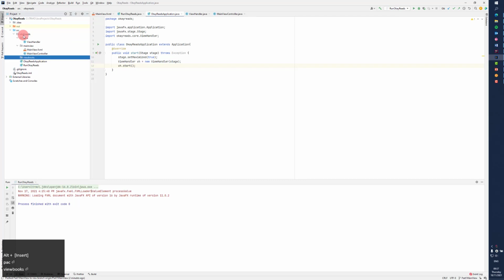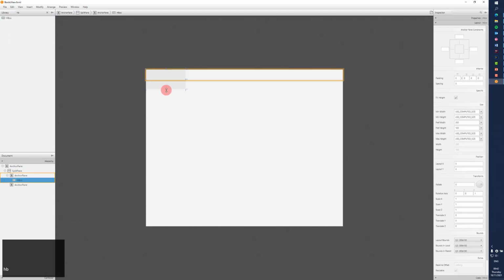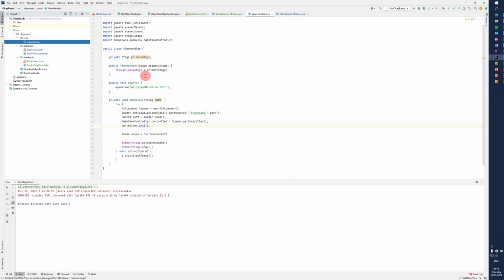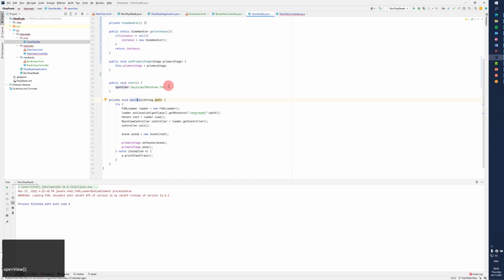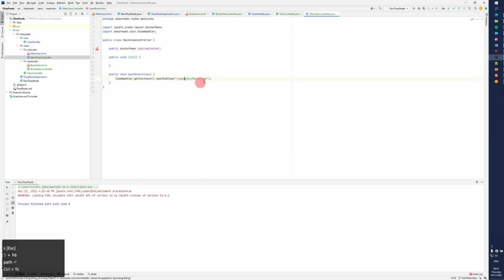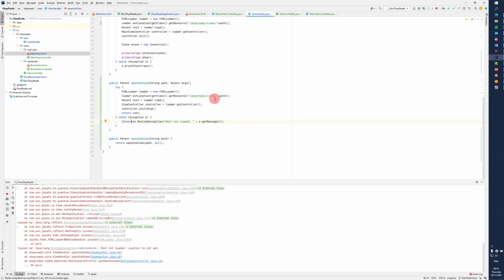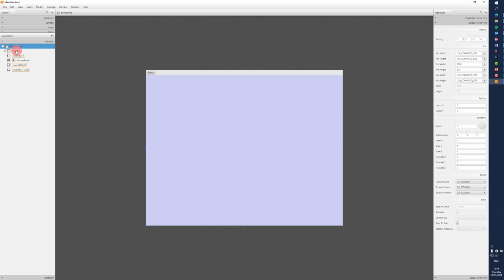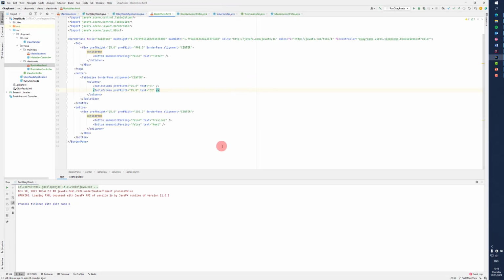Part 2 - Books view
Adding the first sub-view. No functionality yet, that might be added later. Just showing how we can open a sub-view.